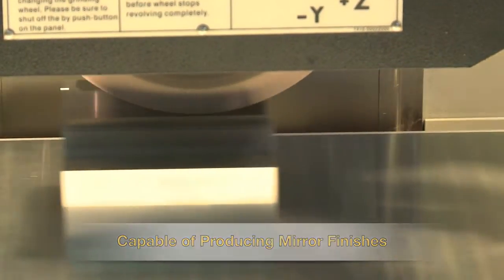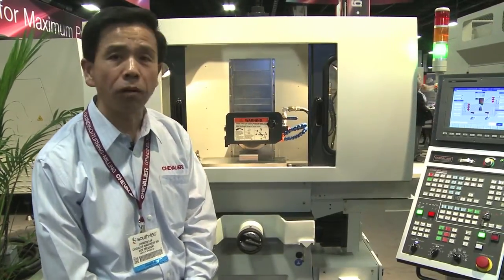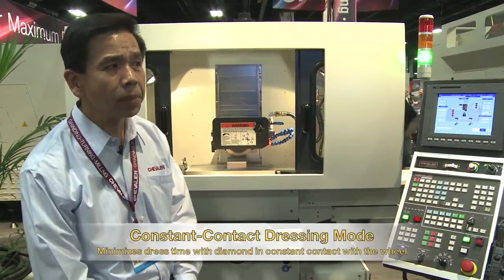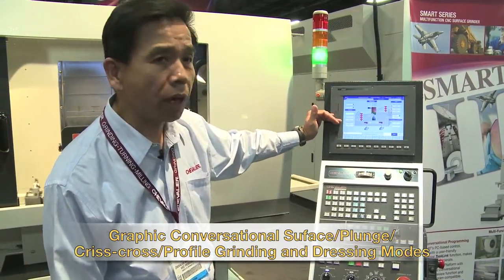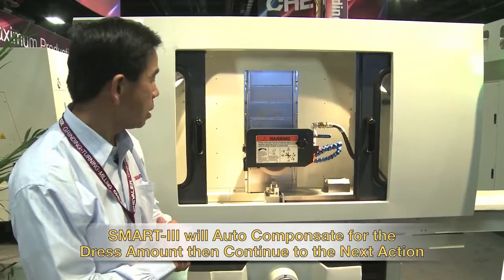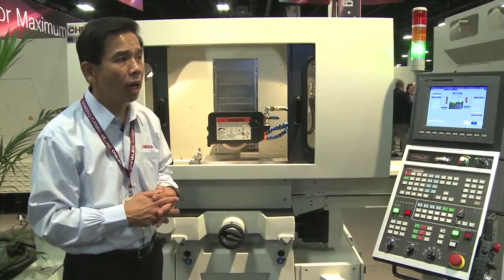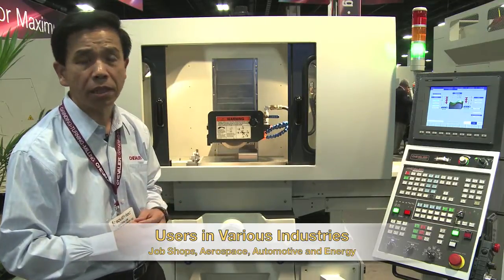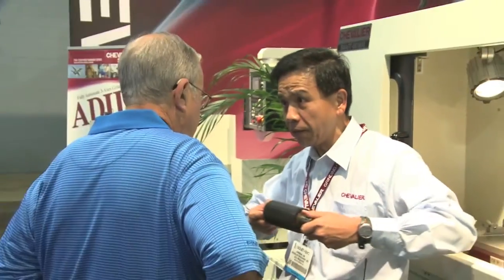Chevalier SMART-B818III Surface and Profile CNC Grinder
• Conversational SMART Control (PC Based)
• 2-Axis CNC
• Table size up to 24"W x 80"L
• Hydraulic Driven X-Axis
• Spindle Motor up to 25HP
• Spindle Power up to 25HP (Greater Spindle HP Available)
• Standard Spindle Speed 1200rpm to 3600rpm